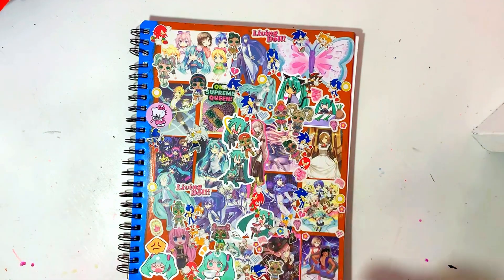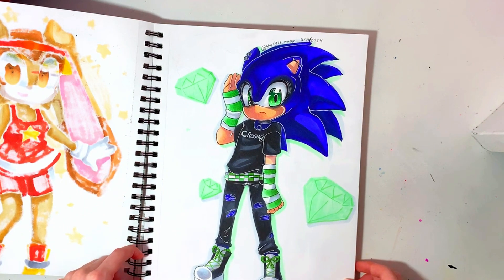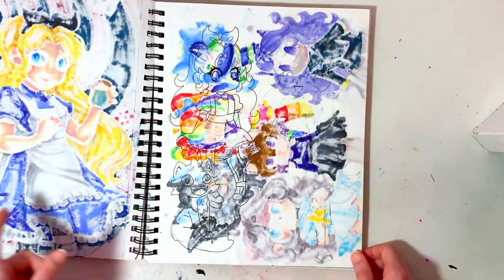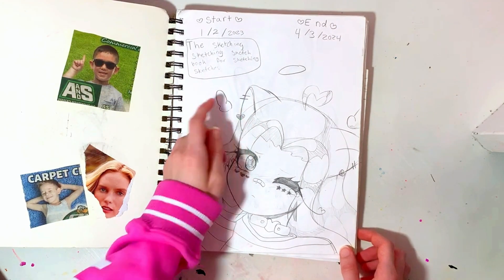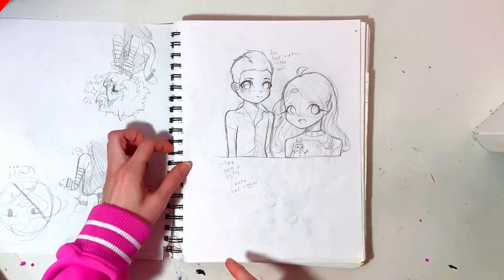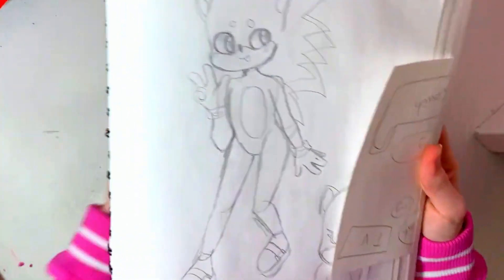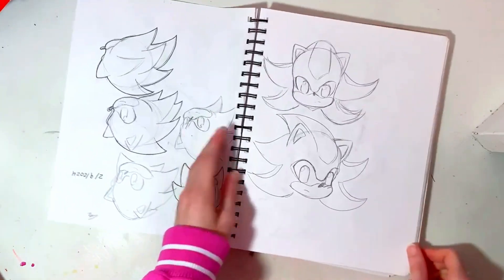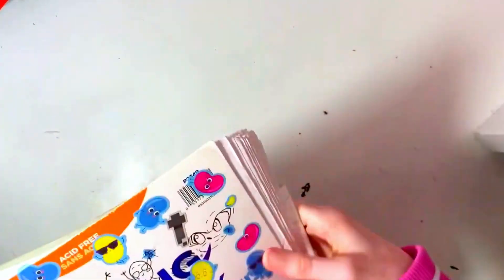Sketchbook Tour #49!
Hello everyone!
some stuff about me!!
I go by Star Haku online, I'm a 15 year old girl who likes alternative fashion, rock music, video games, and practically anything pastel and cute!!

Please no cussing! (That includes abbreviations and I will delete the comment!)
Please nothing inappropriate

"I am the light of the world, He who follows Me shall not walk in darkness but have the light of life." -John 8:12

Fandoms~
Sonic The Hedgehog
Vocaloid
Utaite

Microns
Gelly Roll White Gel Pens
Ohuhu Markers
Canson 9x12 XL Mixed Media Sketchbook
Gaomon Pen Display PD1320